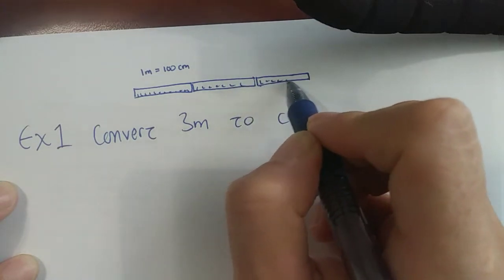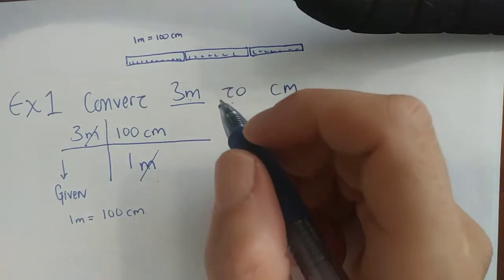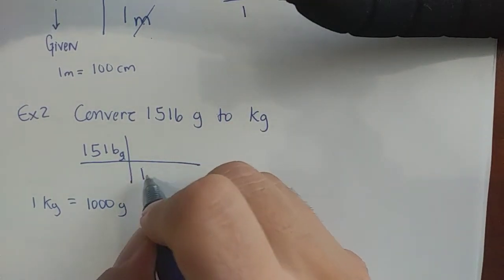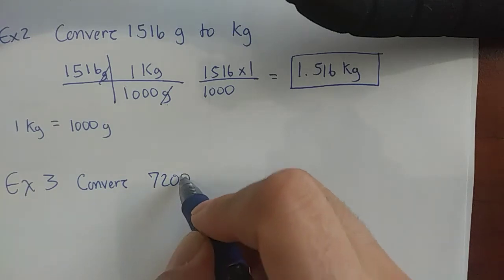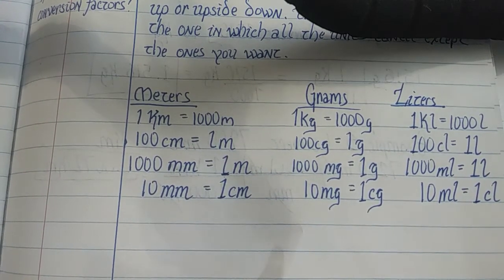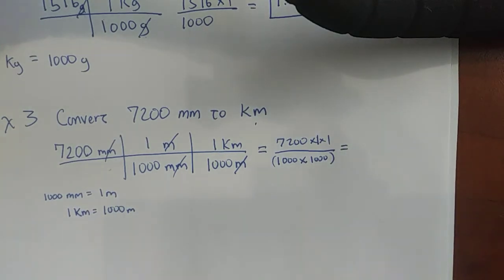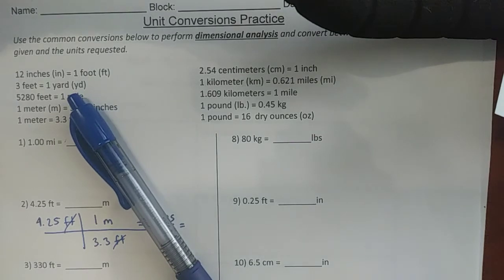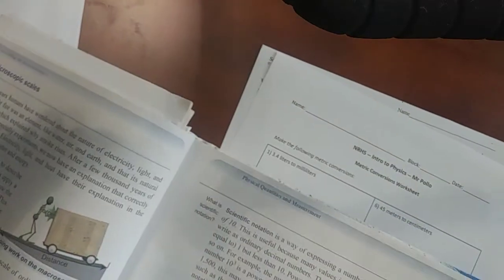Dimensional Analysis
Mr.Espinosa goes through examples using conversion factors.